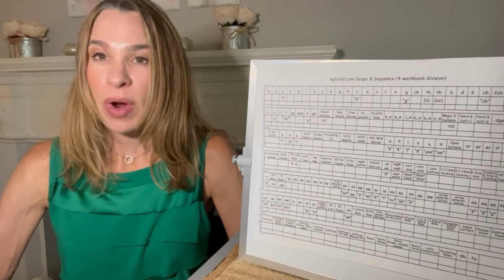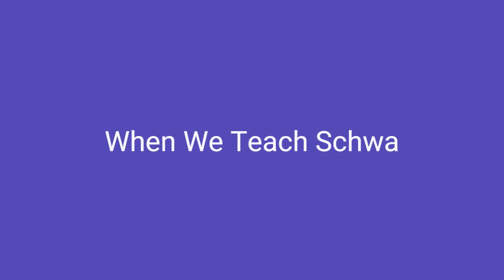How to Teach Schwa from Orton Gillingham Coaching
Schwa can be a tricky concept to teach. This video contains explanations, teaching techniques, and activity ideas to help!